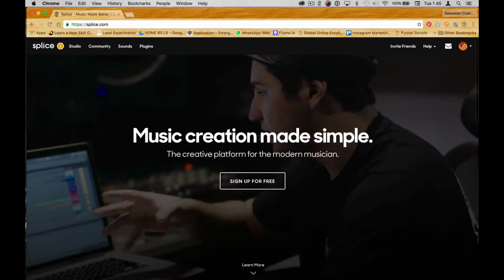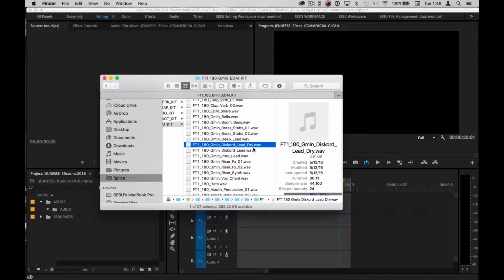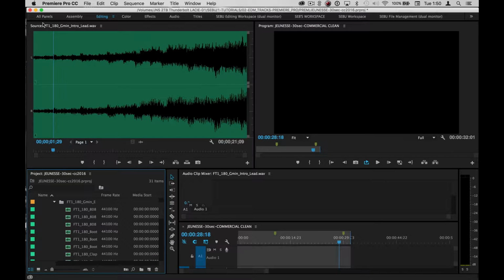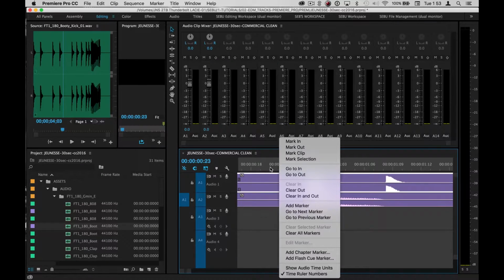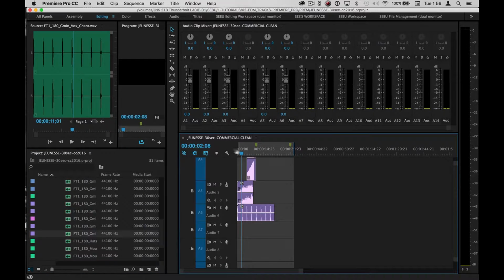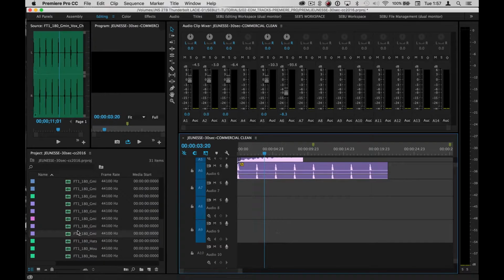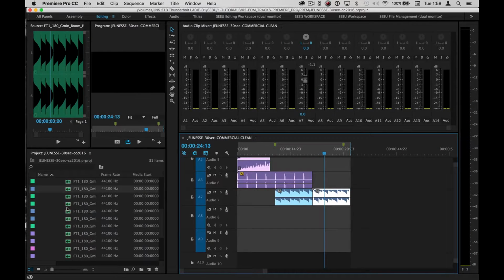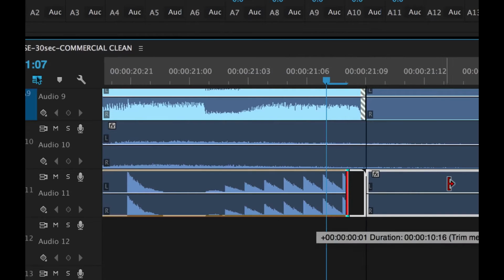EDM 2017 - How To Build EDM Tracks In Adobe Premiere Pro Using Loops and Samples